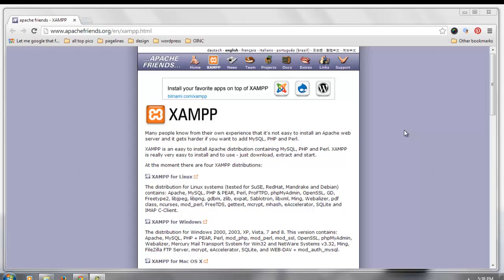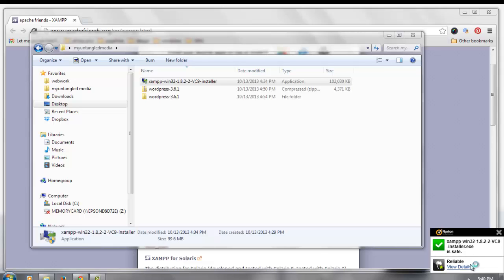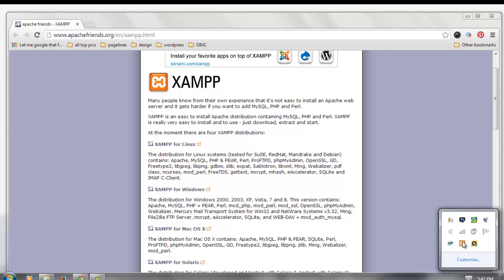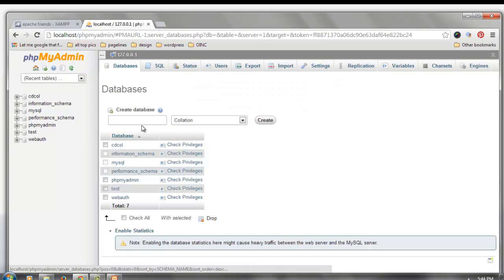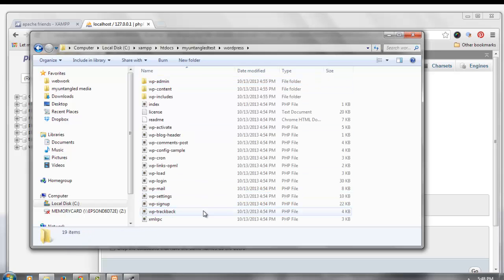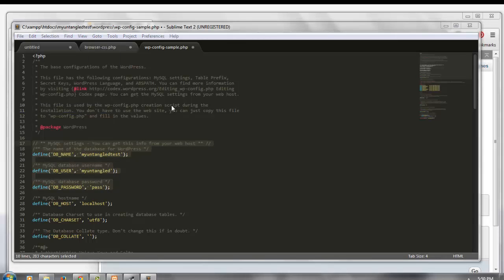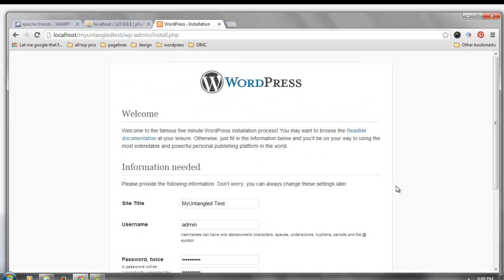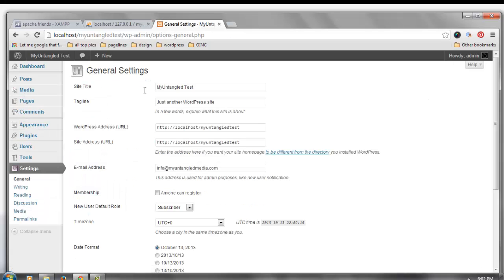Guide to Installing WordPress Locally with XAMPP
The easiest way to learn is by doing, but when it comes to Apache web servers and custom websites, it's best to experiment offline. In this video we'll walk through the steps needed to install and setup a local version of WordPress using XAMPP for Windows.

GET SOCIAL WITH MYUNTANGLED MEDIA - WE'RE EVERYWHERE!